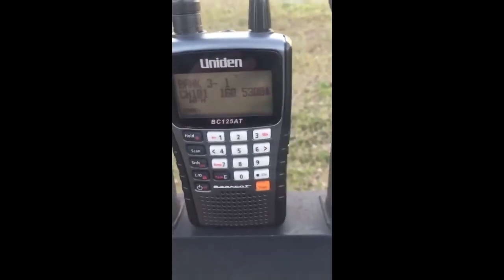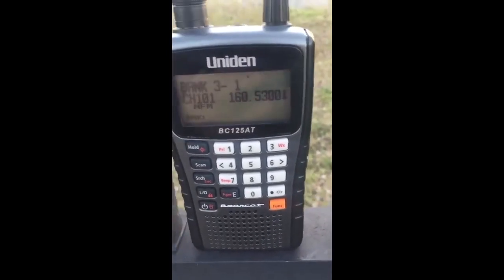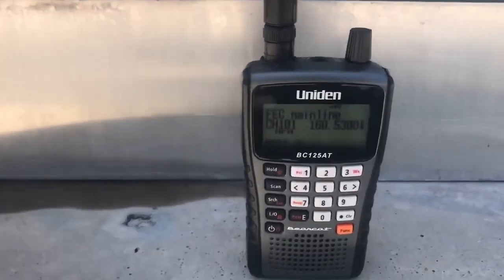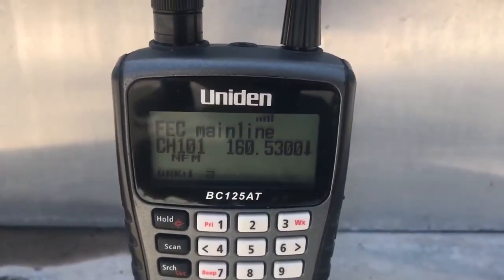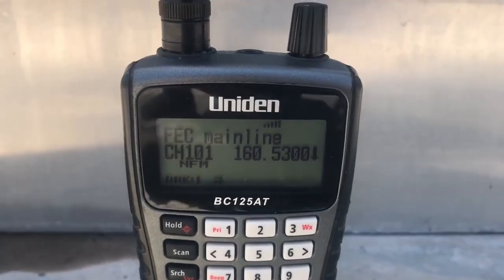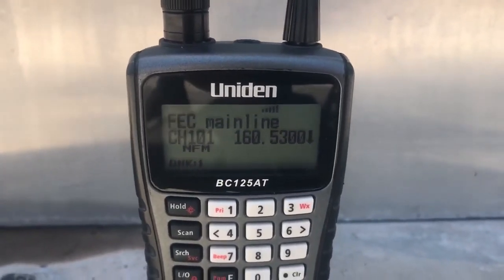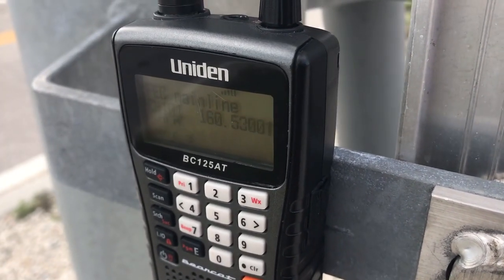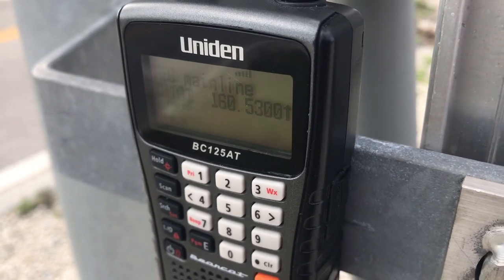FEC/SFRTA defect Detector compilation updated